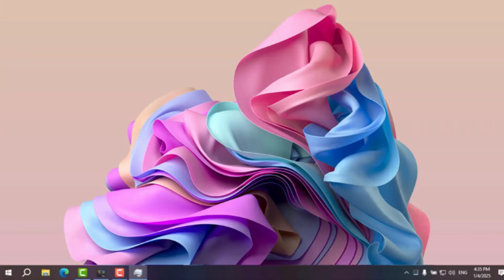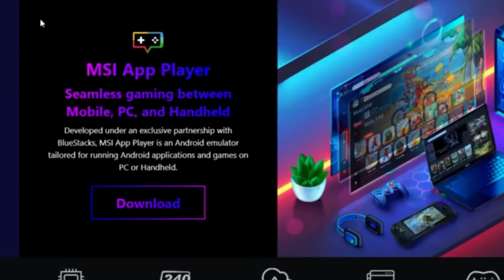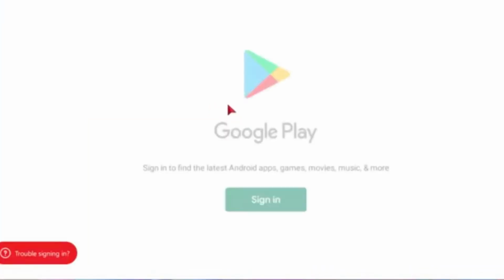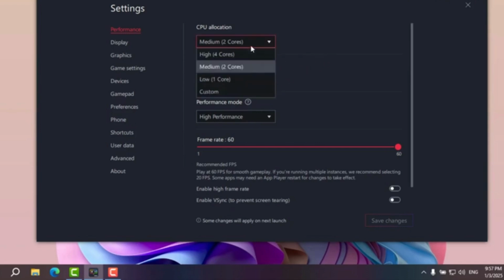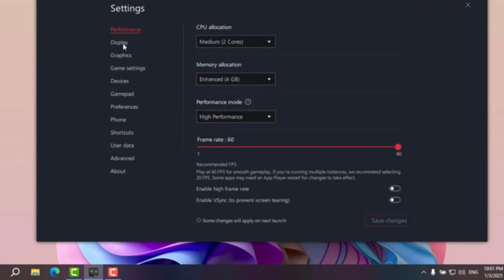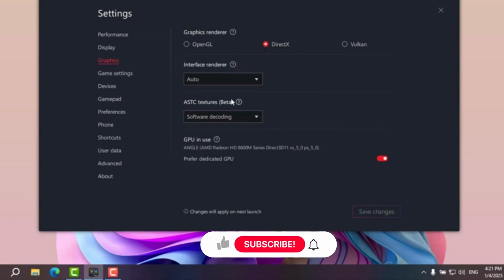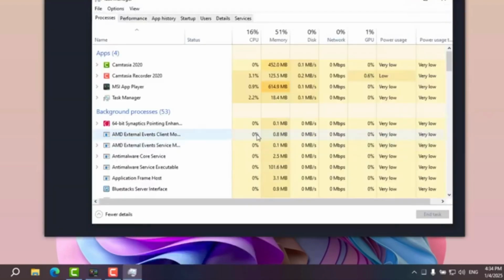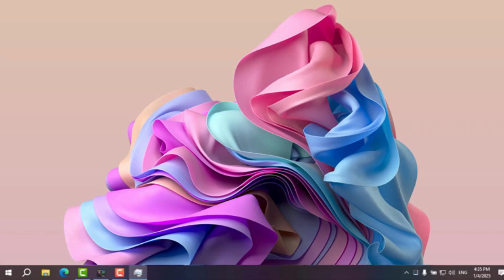Best Android Emulator for Low-End PCs 2026 | MSI App Player Review & Setup Guide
Looking for the best Android emulator for Windows that runs smoothly even on low-end PCs?

In this video, I review MSI App Player, one of the fastest and most lightweight Android emulators available. You'll learn how to download, install, configure, and optimize MSI App Player for maximum performance.

✅ In this video you'll learn:

How to download MSI App Player
How to install MSI App Player on Windows
Best settings for maximum FPS
Best CPU & RAM configuration
DirectX vs OpenGL
Best resolution and DPI settings
How to reduce RAM & CPU usage
How to improve gaming performance
Why MSI App Player is better than BlueStacks

Whether you're playing PUBG Mobile, Free Fire, Mobile Legends, or using Android apps on your PC, this emulator delivers excellent performance with minimal resource usage.

MSI App Player
MSI App Player Review
MSI App Player Download
MSI App Player 2026
Android Emulator
Best Android Emulator
Android Emulator for PC
Best Emulator for Low End PC
Lightweight Android Emulator
Fast Android Emulator
BlueStacks vs MSI App Player
Best Android Emulator 2025
PUBG Mobile Emulator
Gaming Emulator
Low End PC Gaming
Optimize Android Emulator
Best Emulator Settings
High FPS Emulator
3 best android emulators for low-end pcs! (2024), no.1 best android emulator for windows pc in 2026,